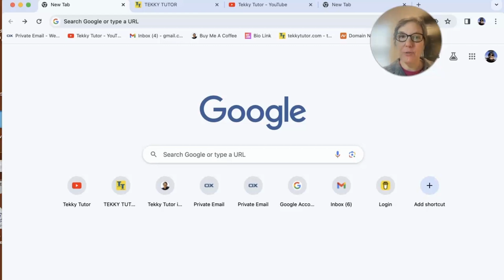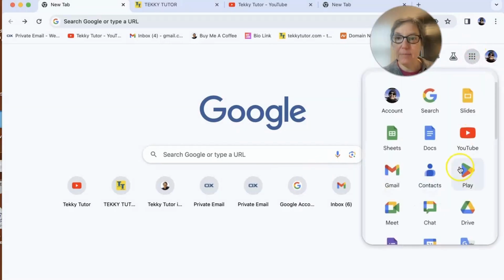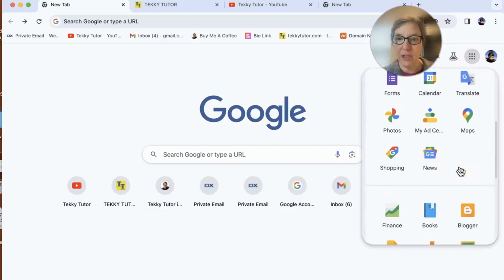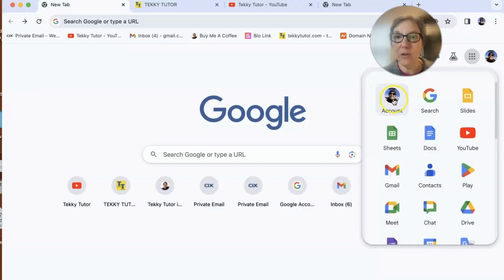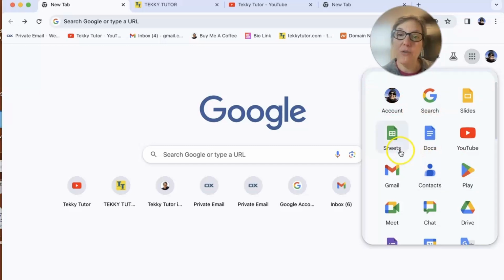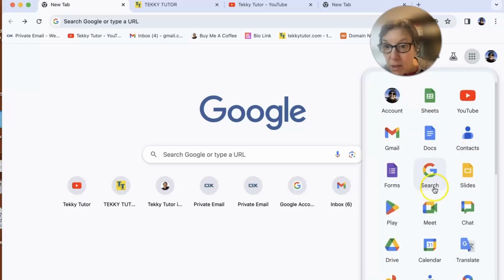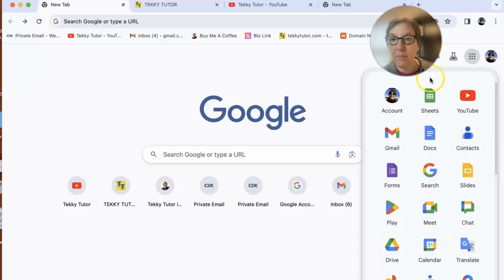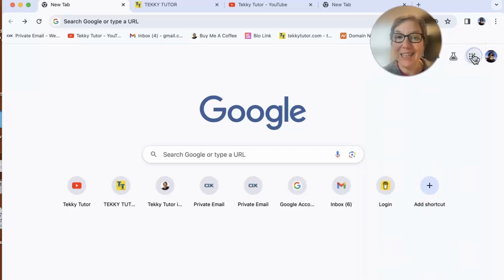Your Google Workspace is probably set up all wrong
Customize YOUR Google WORKSPACE! Set up Google workspace so it works for you! In this video learn to organize Google Apps in Google Workspace, and ways to personalize your Google landing page.

Send a SUPER THANKS 💚 TO SHOW YOUR SUPPORT

Digital Downloads!
My mission is to provide videos and tutorials so you will find your tech more usable.